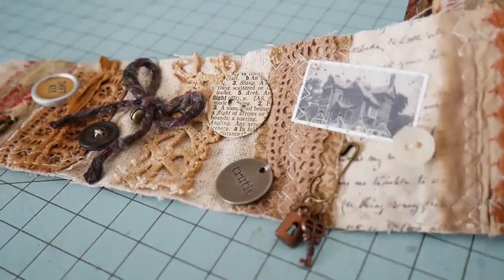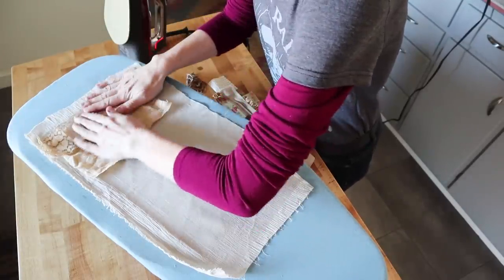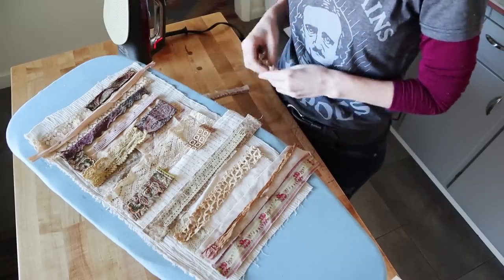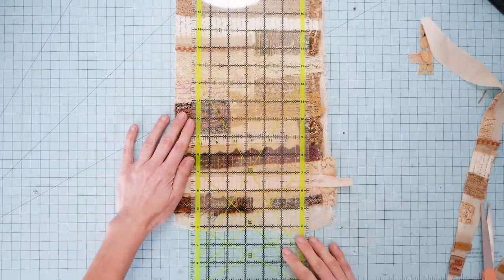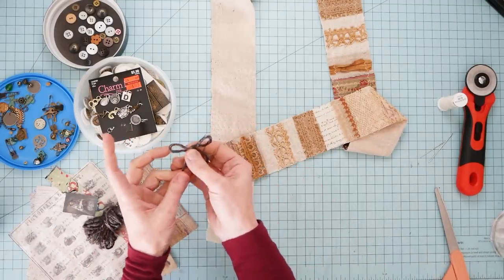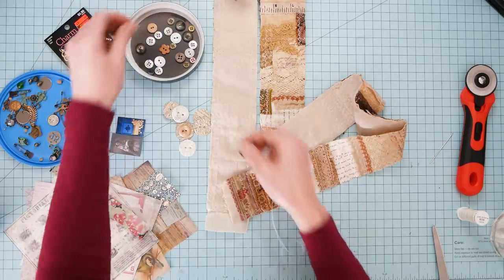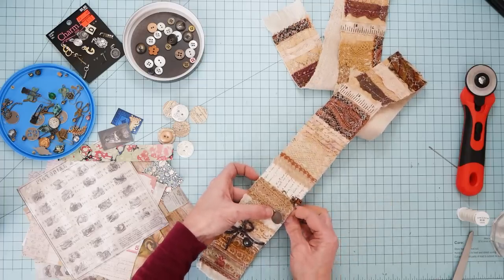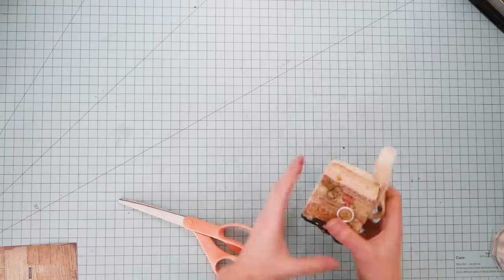Snippet Rolls - the Quick and Dirty Booksmith Method - Tutorial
Etsy/Teachable sale still going on!  Reduced pricing good through Sunday (12/16) at midnight =)

My ultimate favorite paper trimmer
Hammermill Paper (what I like to print my ephemera on)
My favorite parchment paper
PVA glue of choice
My printer
My laser printer